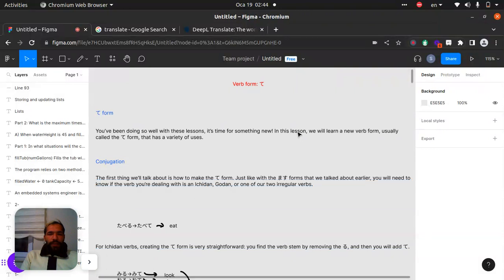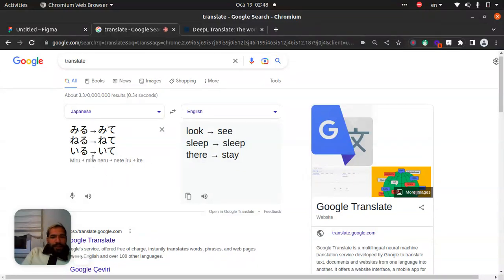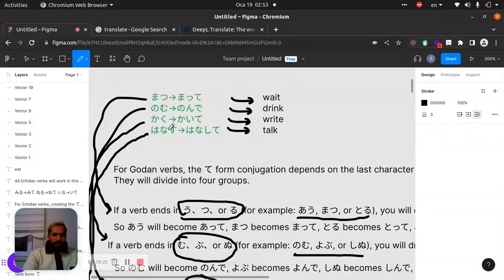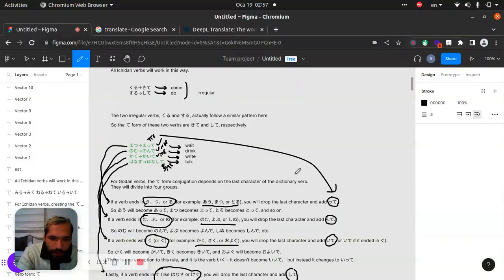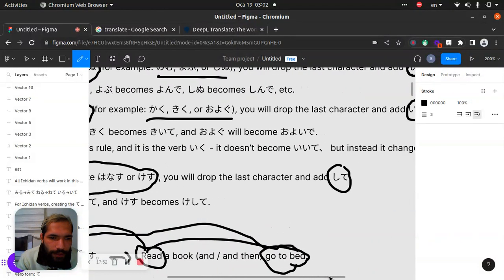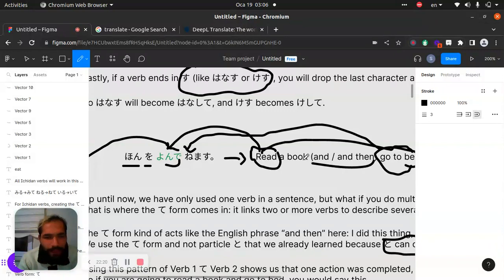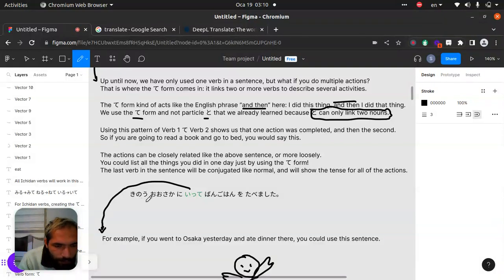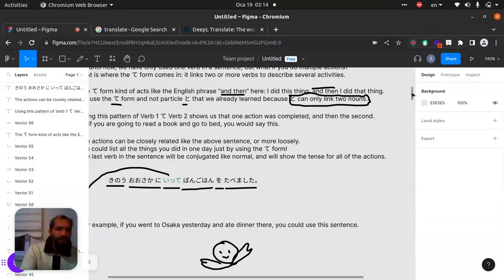Learning Japanese Lesson 6.0 - (Japanese Basic - Words And Sentences Part 15)